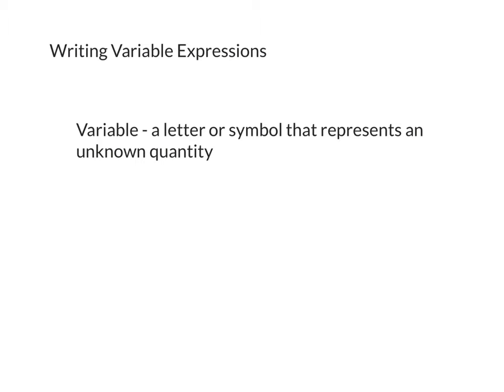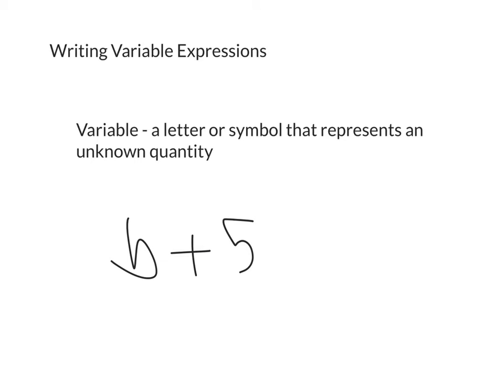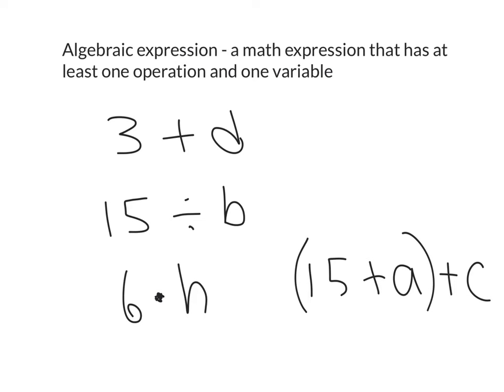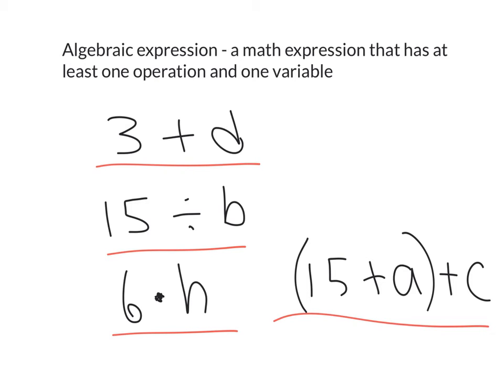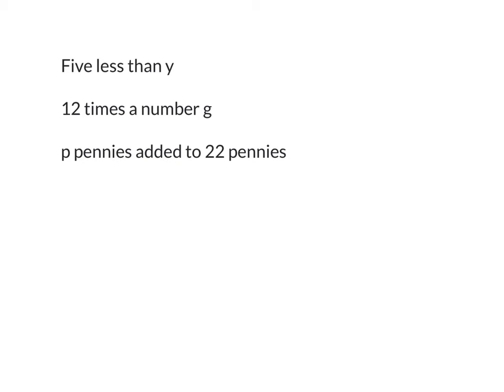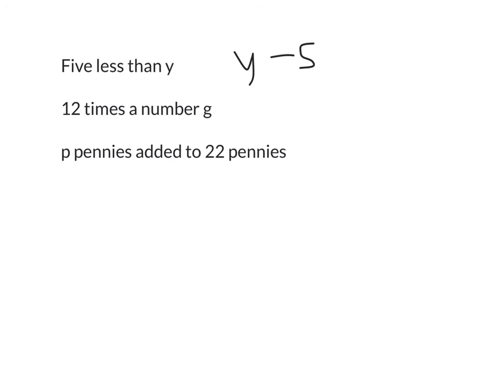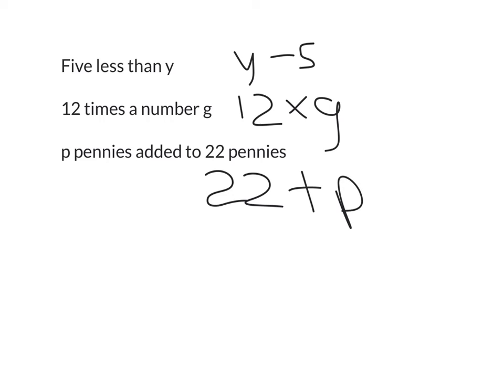Writing Variable Expressions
Part 1 of Writing Variable Expressions